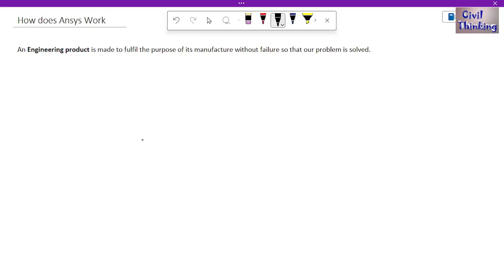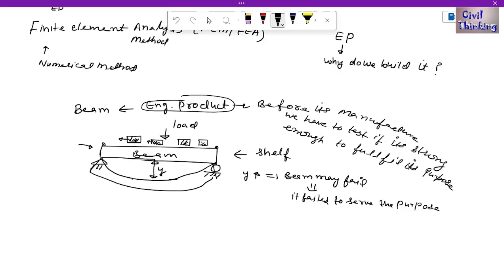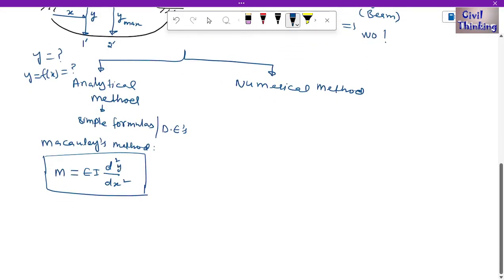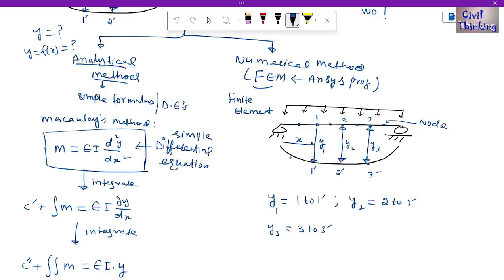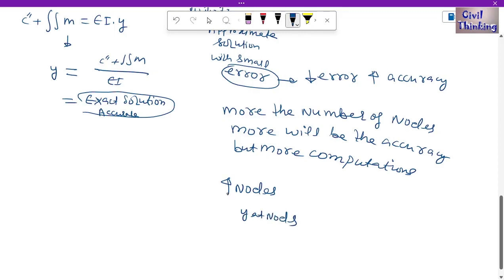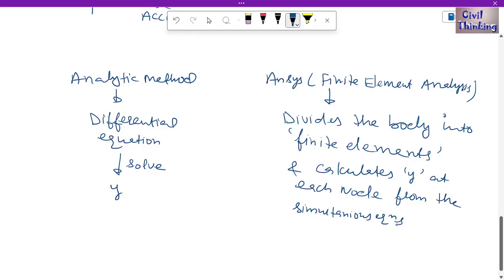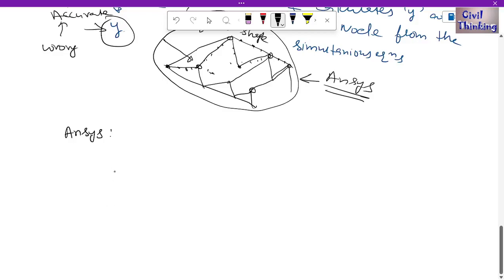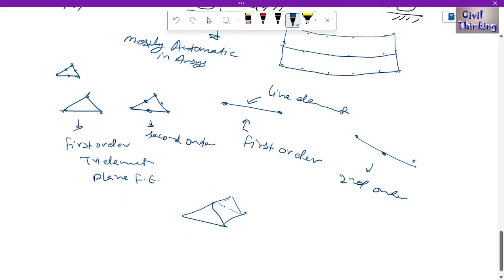How does ANSYS work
in this class, we will see how does ANSYS wok.